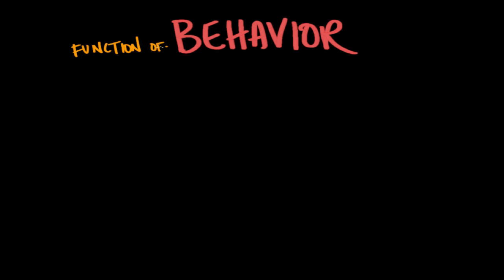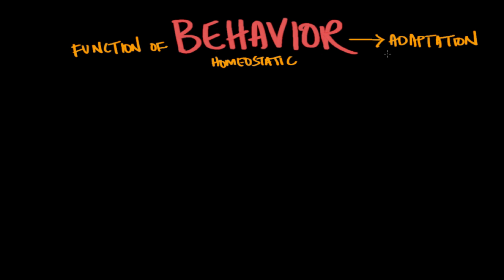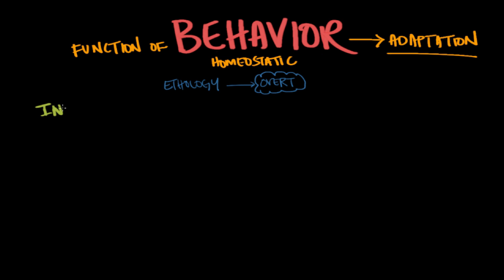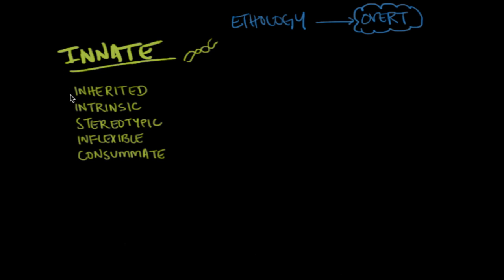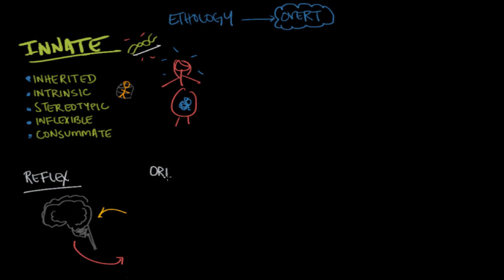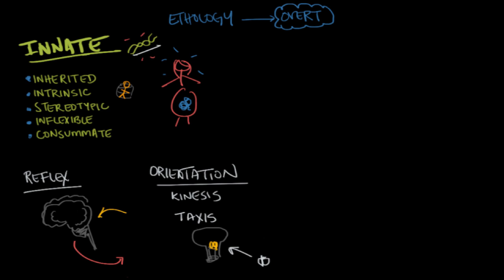Adaptive value of behavioral traits | Behavior | MCAT | Khan Academy